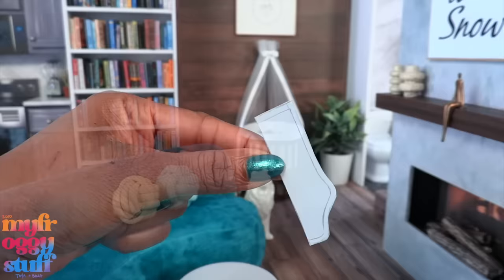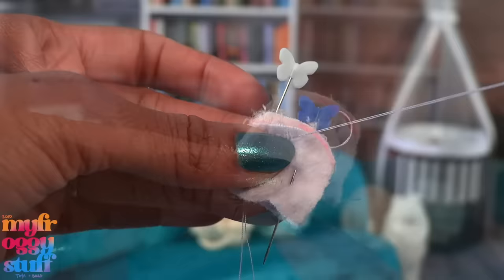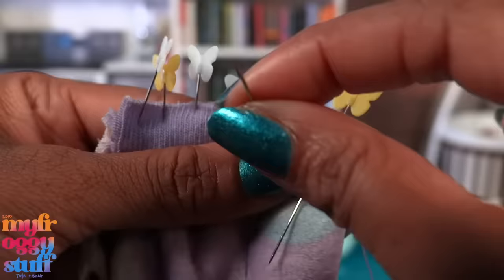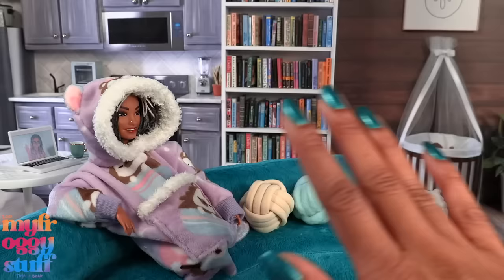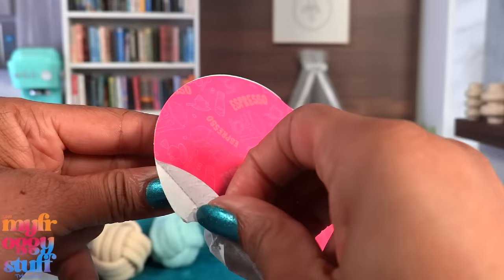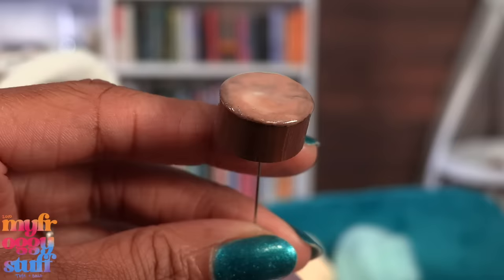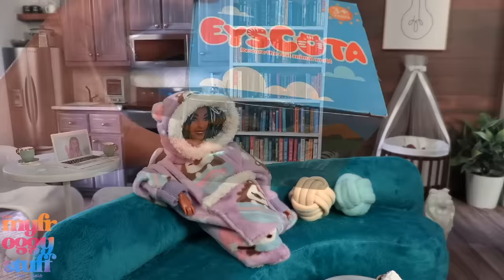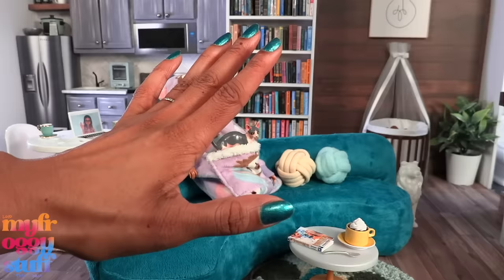Amazon Fun Find Cats, How To Make Cozy Blanket Hoodie, Make it Mini Appliances Coffee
Today we are sitting Cozy in our DIY blanket hoodie, sipping on Coffee from Make It Mini Appliances next to our Amazon fun finds Cats making plans on our 2024 Dollhouse Calendar. So much to do, and so much fun. Join us for an ALL NEW video on YouTube at MyFroggyStuff.